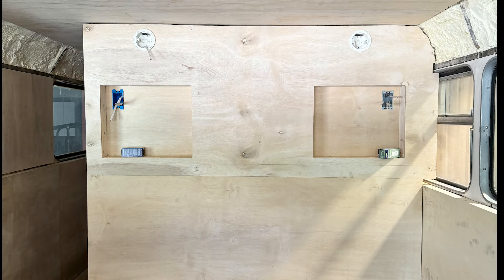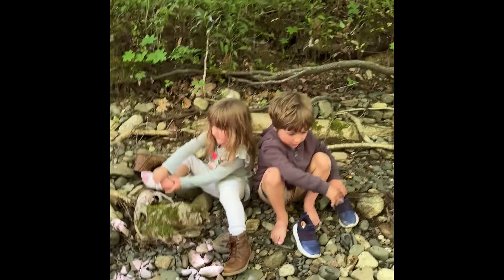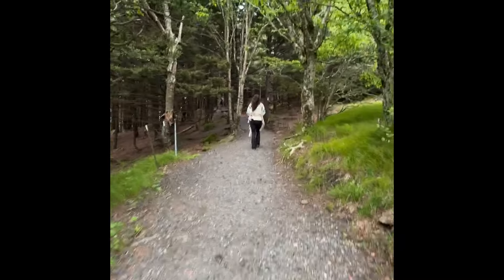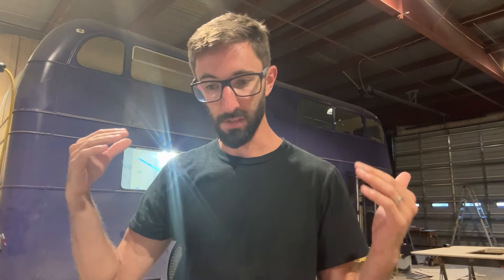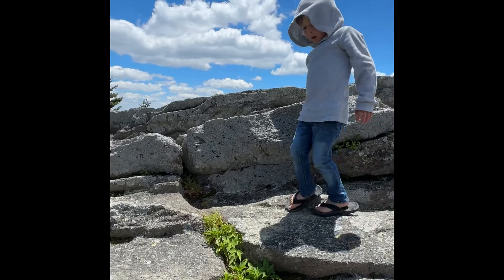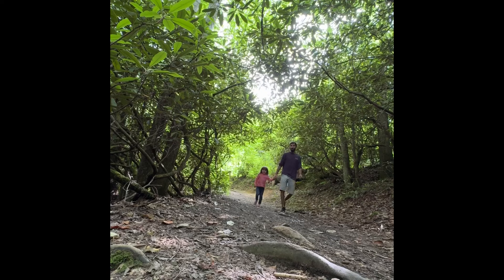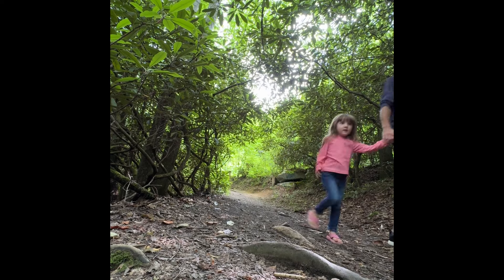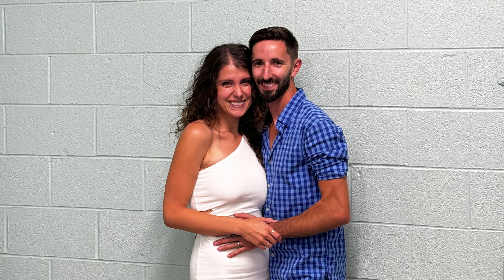Harry Potter Double Decker AirBnB- Adding Trim to UPSTAIRS BEDROOM and a Trip to ROAN MOUNTIAN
Harry Potter inspired AirBnB Double Decker Bus Build is coming along! Im excited to start sharing it with you guys. All had a great family trip to Roan Mountain. Time is flying by.